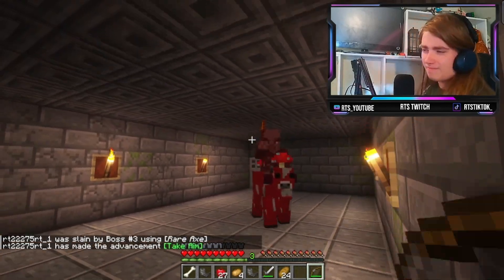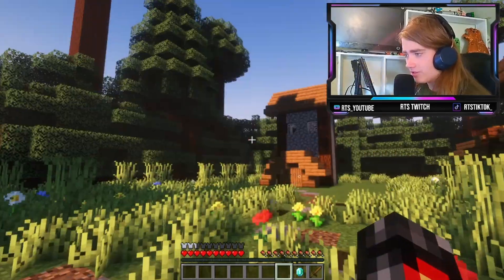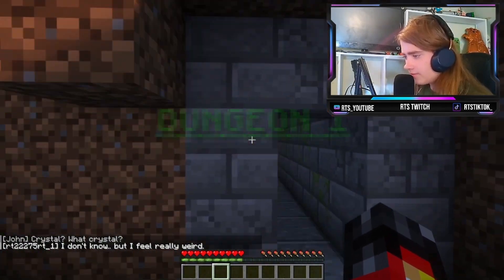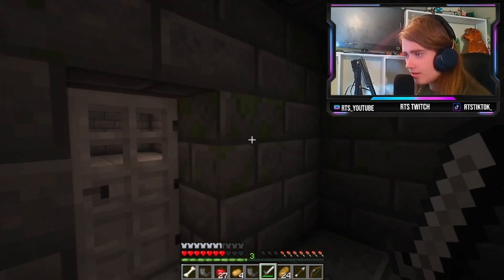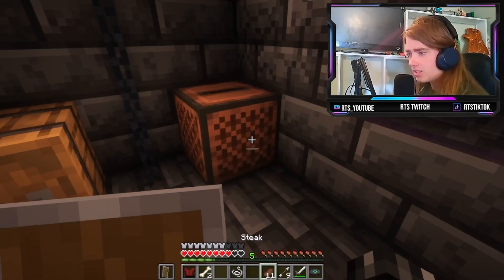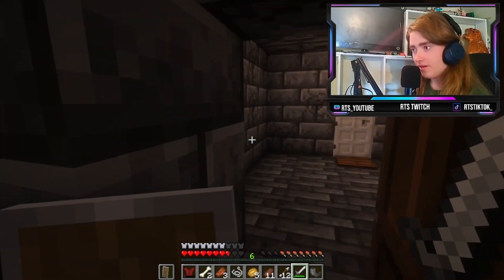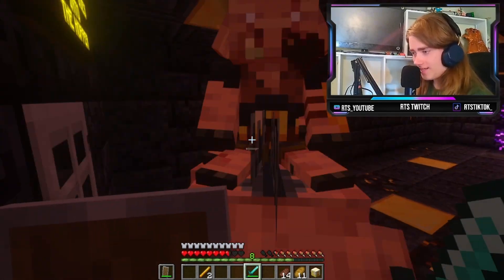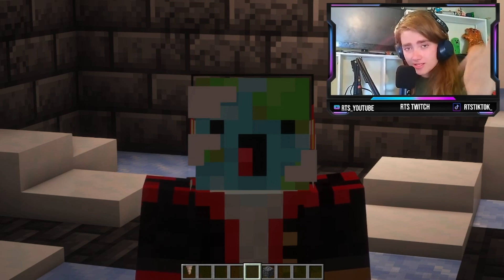Surviving the Dimension Crystal: A PvE Minecraft Map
Join me as I explore the world of Dimension Crystal, a PvE Minecraft map! Can I defeat the boss and uncover the secrets of the crystal? Tune in to find out! Heres the links: